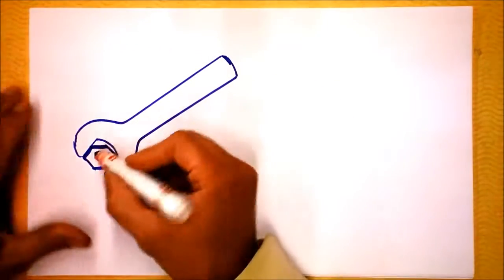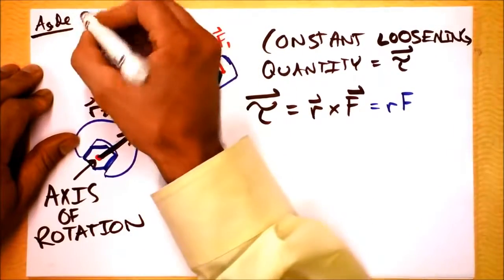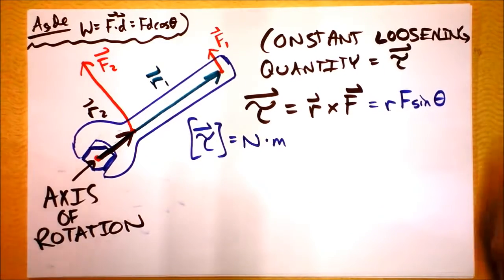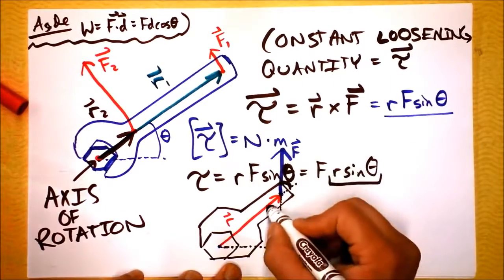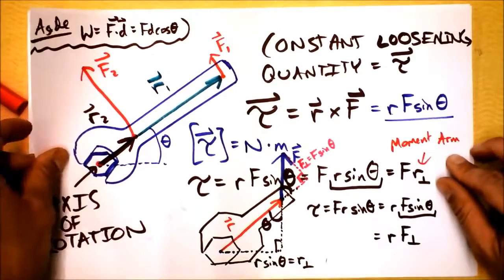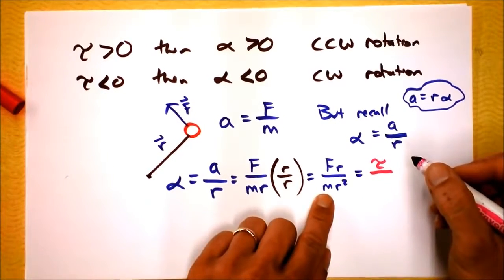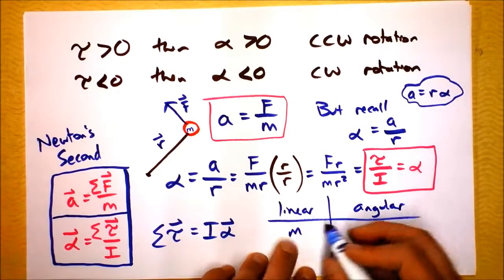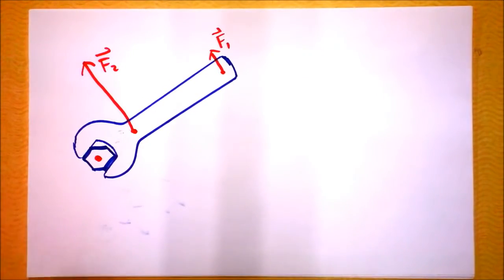Torque, Angular Acceleration, and the Role of the Church in the French Revolution | Doc Ph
Why do things change their angular velocity? Soon, youll know. Oh, and engineers call torques moments. God love em.

An introduction to torque. Created by Sal Khan. Watch the next lesson:

Get Your Crash Course Physics Mug here: What is torque? This is one of those things that you may have heard about in passing but never.